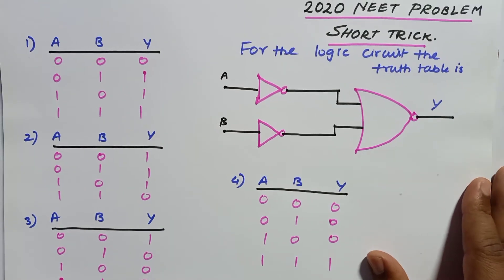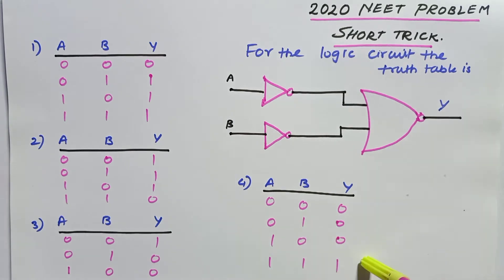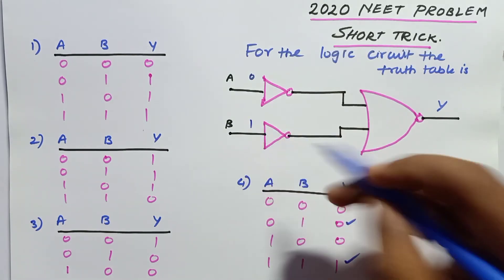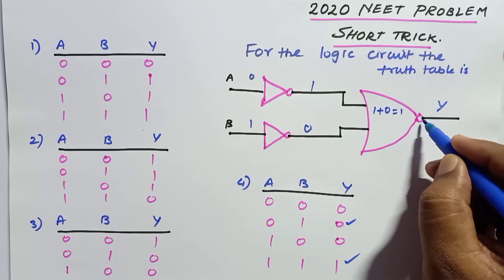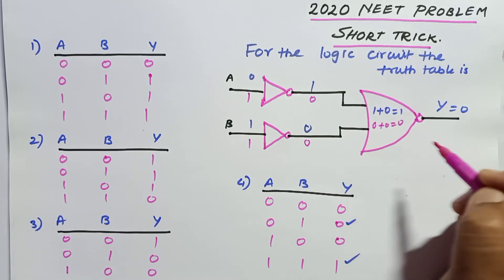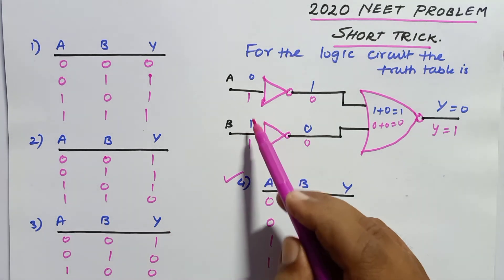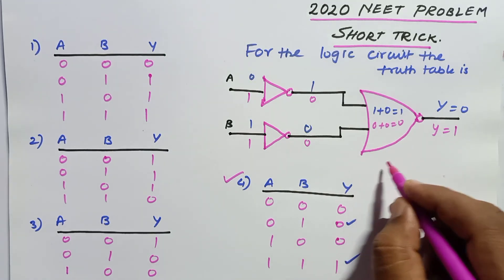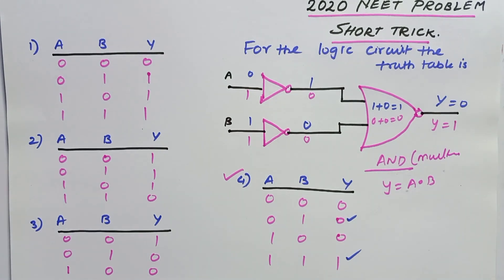Trick-500) JEE mains 2022 | Neet 2022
Best Books  for jee Physics

1)How to solve physics problem in less than one minute
2) physics hacks and short tricks
3) physics cheat codes